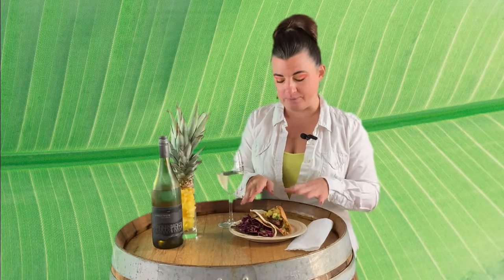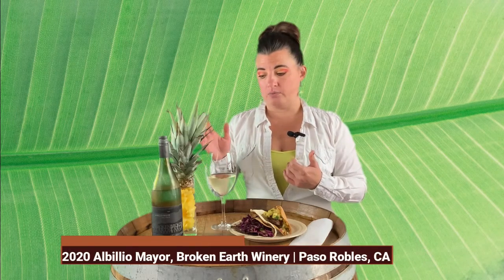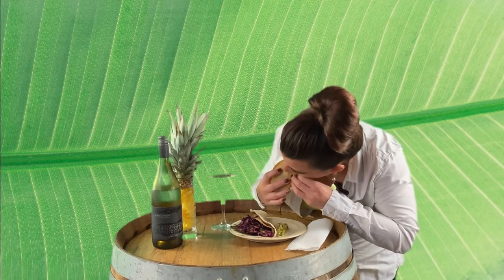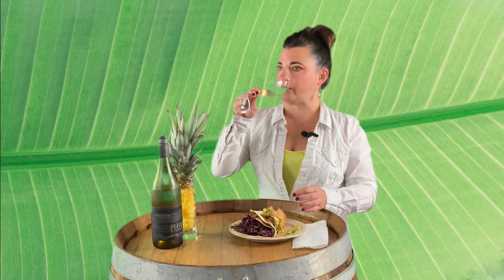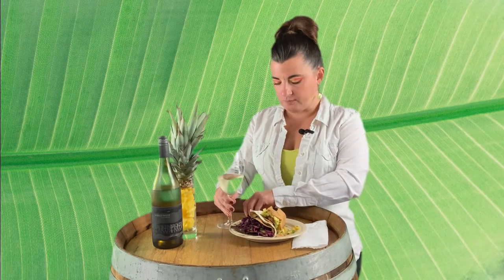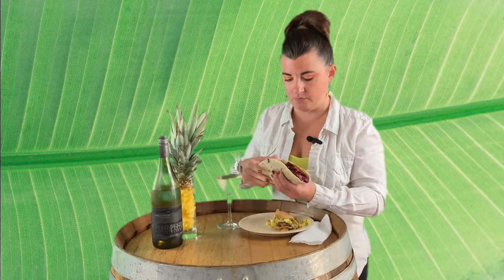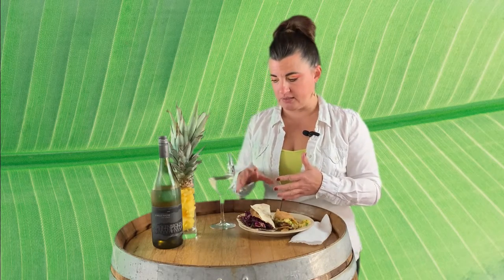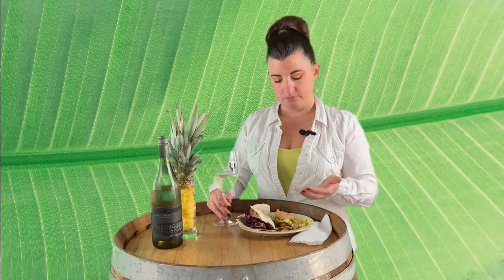Tried Fish Tacos with Albillio Mayor Wine and WOW - So Delicious!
In this video, we tried Albillio Mayor wine with 2 different fish tacos, and the results were amazing! If you're looking for a delicious and unique way to enjoy your fish tacos, give this combination a try!

We love Albillio Mayor wine for its unique flavor profile and its deliciousness when paired with fish tacos.

This is where the fun begins...pairing seems like a scary world but it's really not once you start to break down the components of your food and beverage of choice.